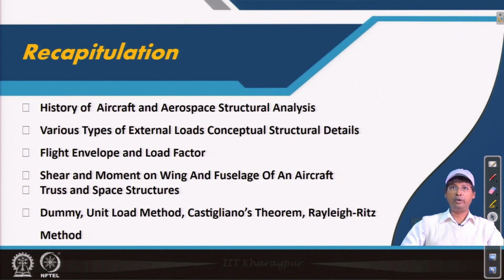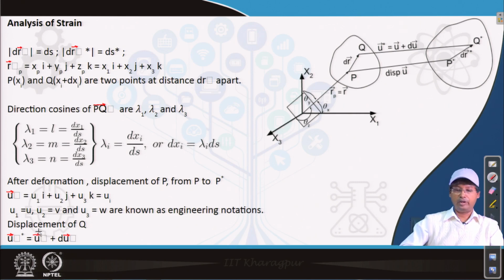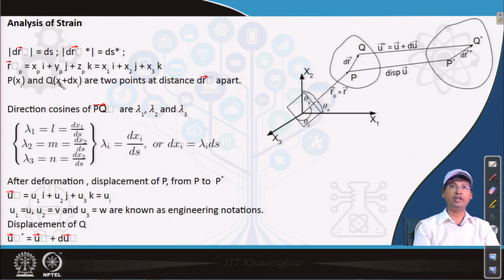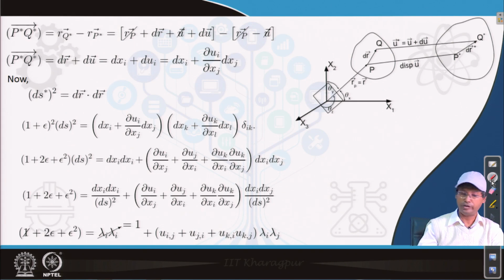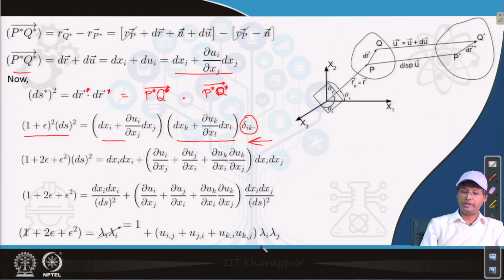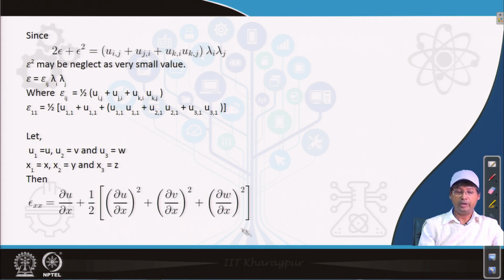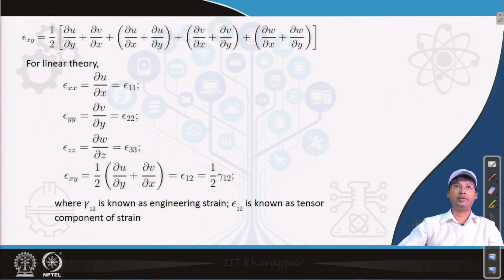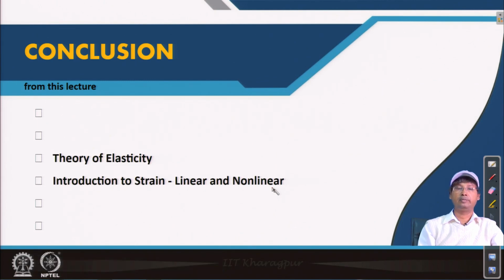Lecture 28 : Introduction of Strain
Concepts Covered :
Theory of Elasticity,
Introduction to Strain